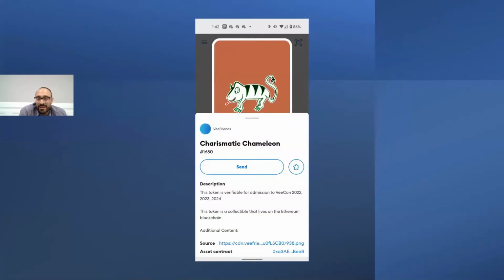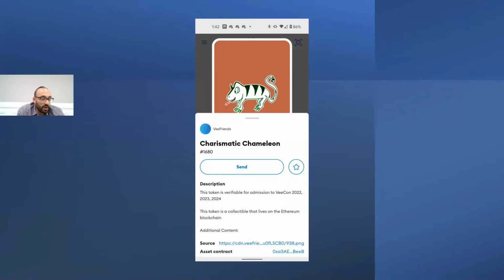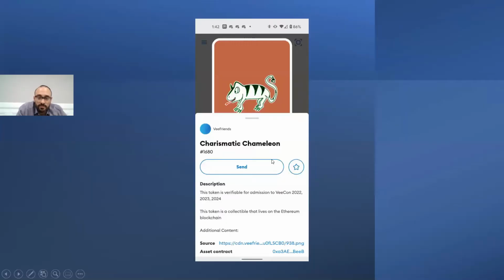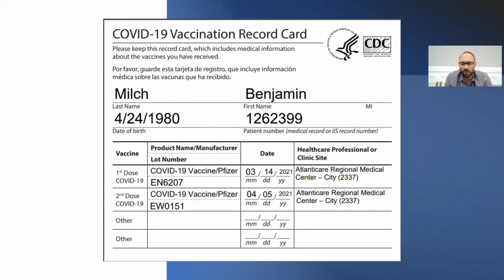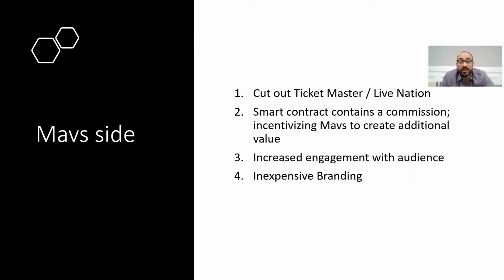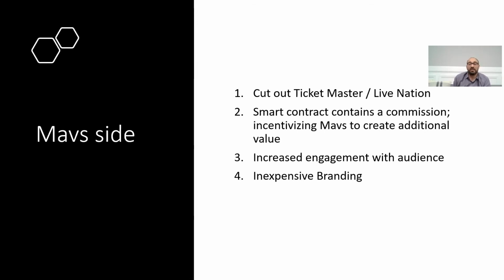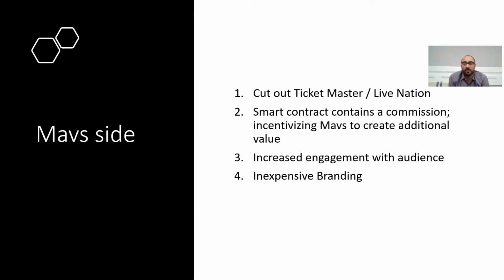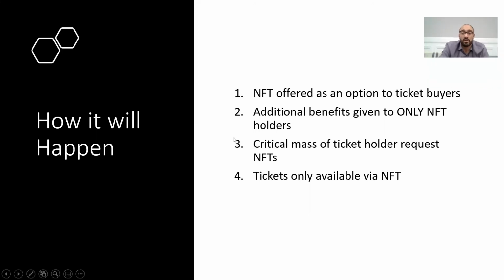Ben Milch Master Class in Digital Assets session 1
In this session, we discuss some important terminology for understanding the crypto space like fungibility and divisibility as well as look at a (non-collectible) use case.